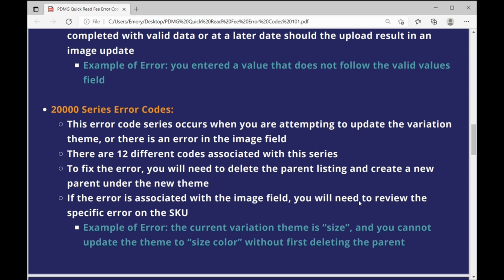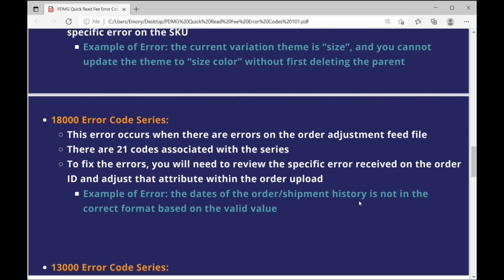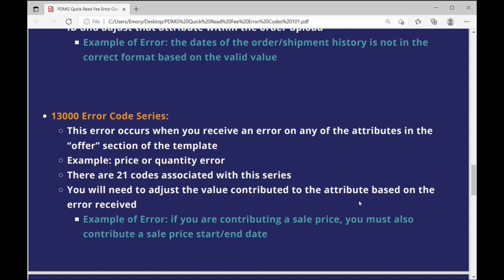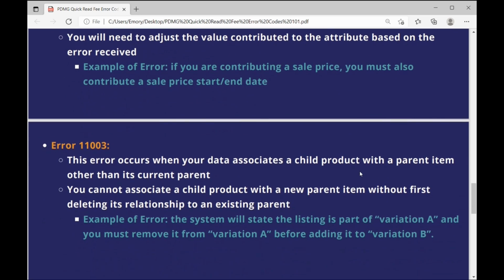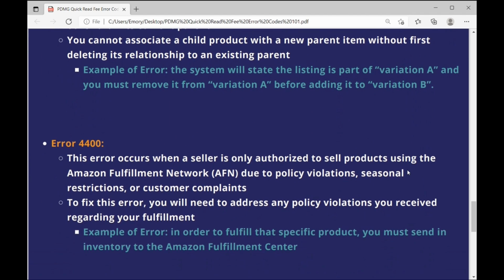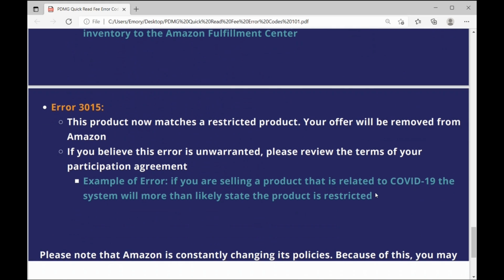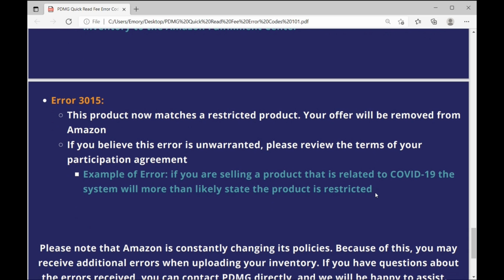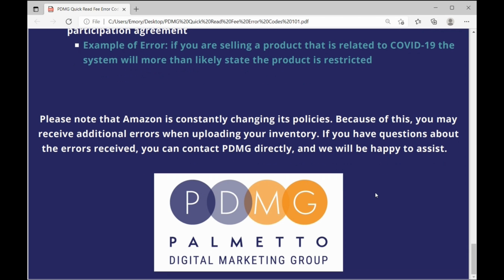PDMG Quick Read Feed Error Codes 101